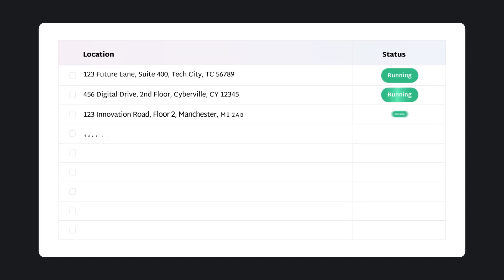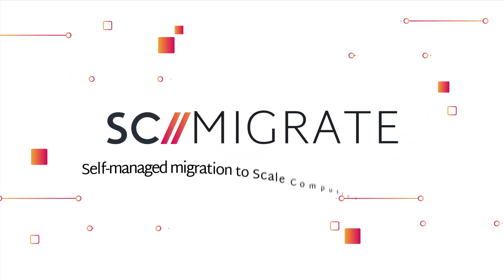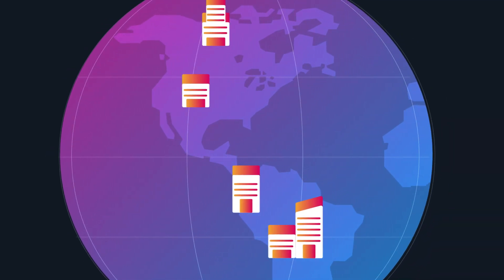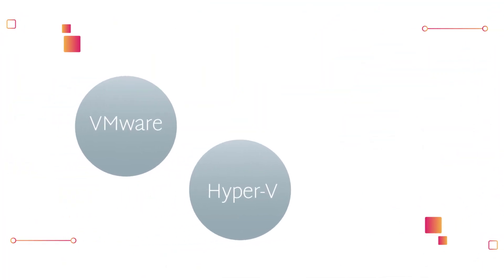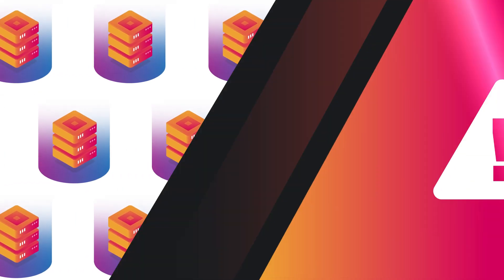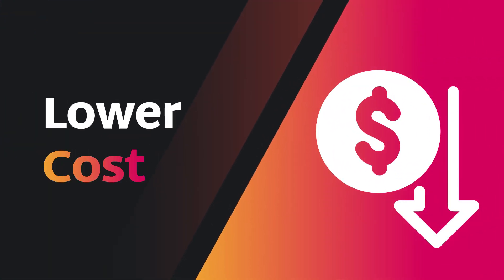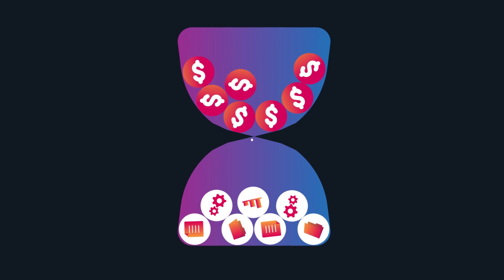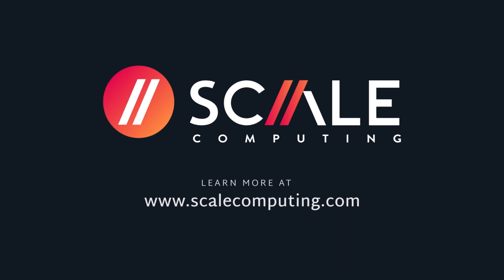SC//Migrate | Migration to SC//Platform from VMware is streamlined with minimal risk and downtime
Are you planning to move away from VMware and looking for a faster, cost-effective alternative? In this video, we introduce Scale Computing Migrate  (SC//Migrate) — a powerful tool that simplifies VMware migration to Scale Computing Platform (SC//Platform).

Learn how SC//Migrate minimizes downtime by up to 90%, reduces Total Cost of Ownership (TCO) by 40%, and offers a risk-free, agentless migration process. Whether you’re managing tens or hundreds of VMware VMs, SC//Migrate makes migrating your workloads simple and efficient.

We’ll walk you through key features, including:

 • Instantly converting VMware, Hyper-V, or physical workloads into SC//Platform VMs
 • Managing your migration through a single interface
 • How SC//Migrate compares to traditional VMware migration tools and services

As VMware explores its future under Broadcom, now is the time to consider alternatives like SC//Platform to optimize your IT infrastructure. Don’t miss the opportunity to reduce costs and improve your scalability.

Watch now to learn more about how to migrate away from VMware with ease and confidence!